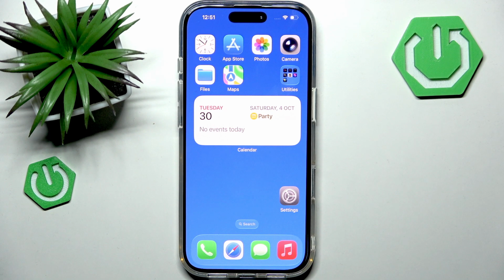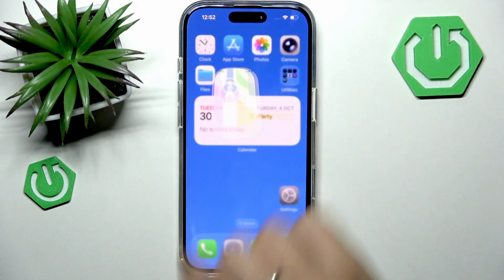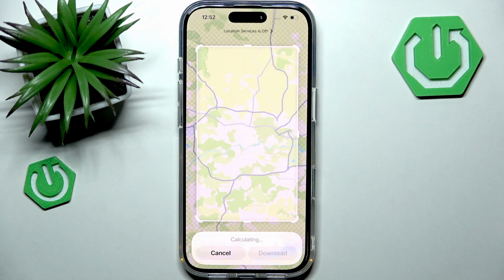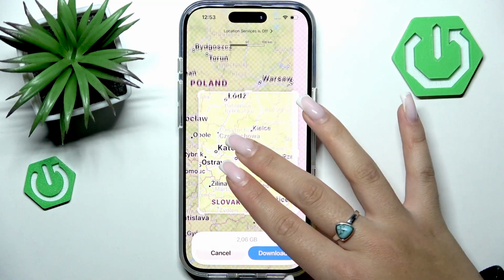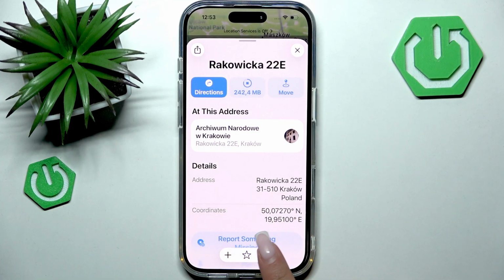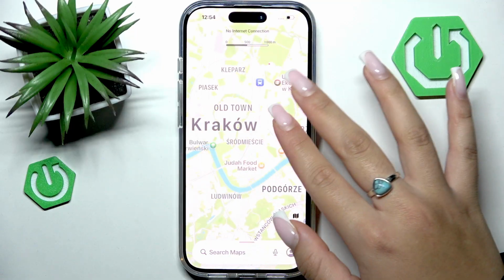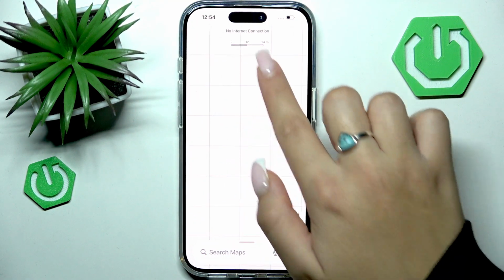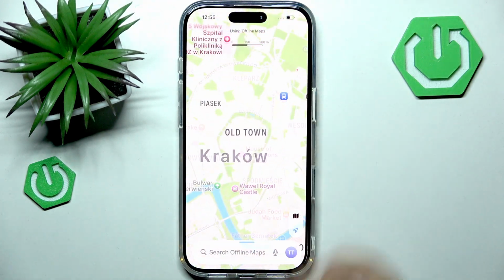Apple Maps Offline on iPhone 17 Pro – How to Download & Use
If you want to use Apple Maps without an internet connection on your iPhone 17 Pro, this video will show you exactly how to download maps for offline use. Perfect for traveling, road trips, or navigating areas with poor signal, Apple Maps on the iPhone 17 Pro lets you save entire cities, regions, or custom areas directly to your device. Learn how to select the area you need, download it, and use Apple Maps offline with full confidence. We’ll walk you through each step, from choosing your map area to testing navigation without Wi-Fi or mobile data. Stay prepared and never get lost, even when you’re offline, with these easy instructions for Apple Maps on iPhone 17 Pro.

How to download Apple Maps for offline use on iPhone 17 Pro?
How to select and save map areas offline in Apple Maps on iPhone 17 Pro?
How to navigate with Apple Maps offline on iPhone 17 Pro?

0:00 Introduction and benefits of offline maps
0:18 Opening Apple Maps and selecting an area
0:45 How to use the download feature
1:10 Adjusting the map area and file size
1:48 Starting the download process
2:12 Accessing and managing downloaded maps
2:20 Testing Apple Maps offline navigation
2:57 What happens outside the downloaded area
3:11 Final tips and summary